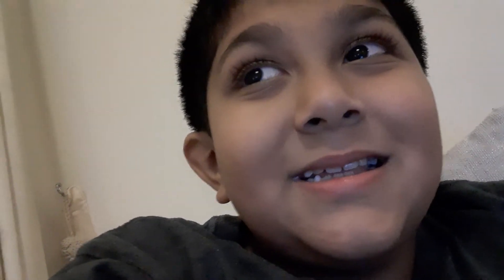I can make you yawn!🥱